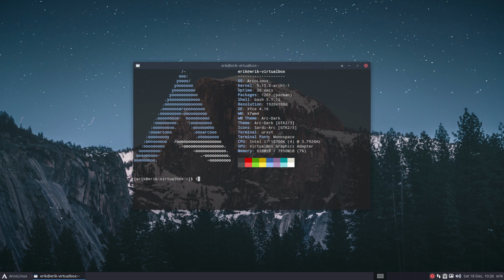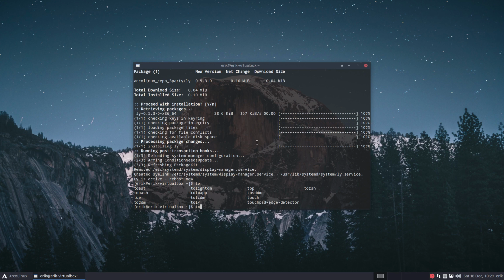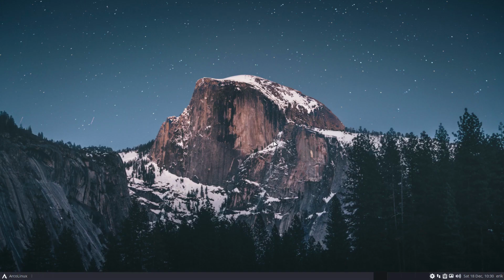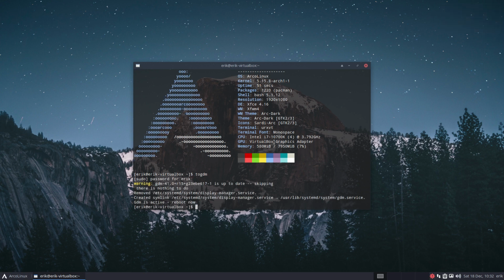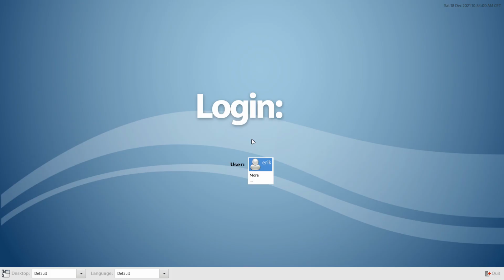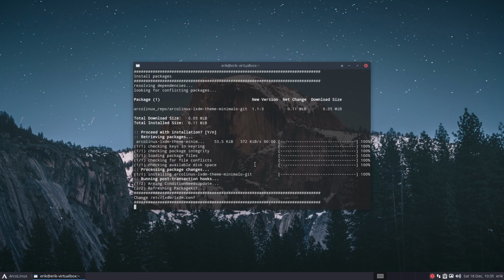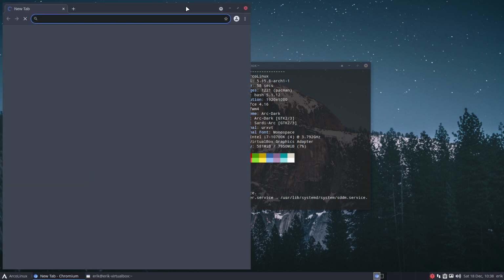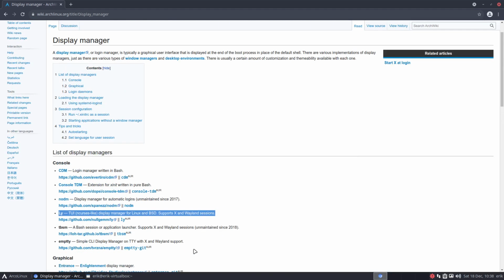ArcoLinux : 2419 Switch between display manager - gdm - sddm - lightdm - lxdm - ly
BACKUP BACKUP BACKUP - not all hardware and not every desktop is ready for this!